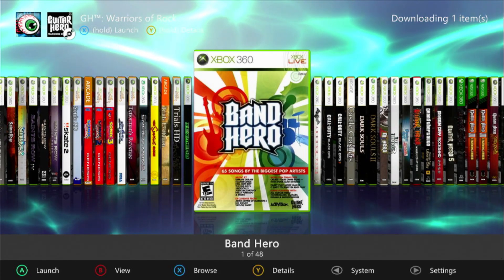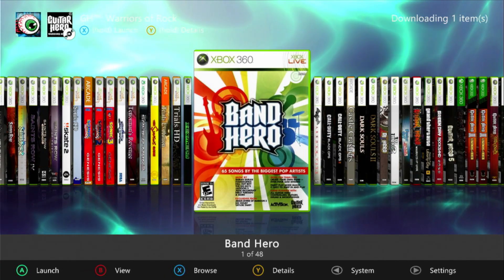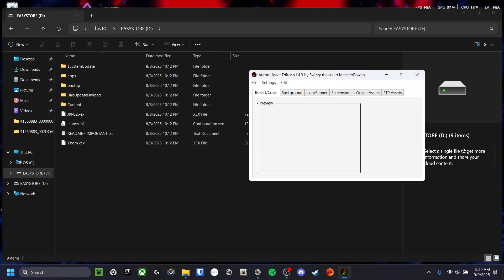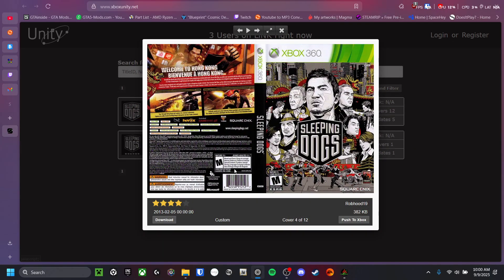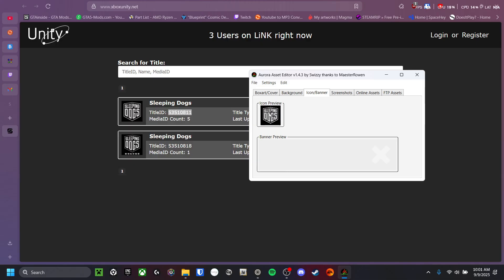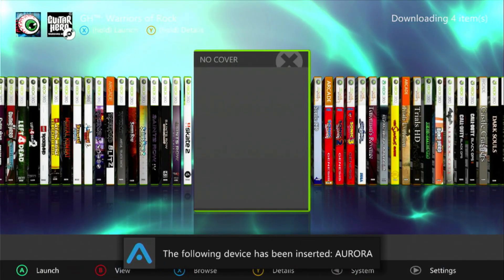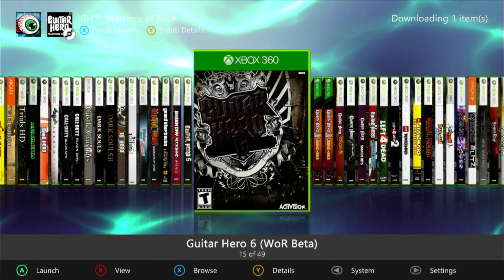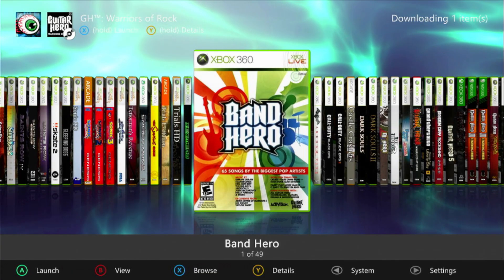HOW TO ADD COVER ART TO GAME BACKUPS IN AURORA ON XBOX 360 WITHOUT INTERNET(BadUpdate)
I could not find a guide on this anywhere, so i wanted to make this guide for anyone who happens to be in the same situation that i am in, i have a launch model 360 therefore it cannot connect to the internet. this process is a bit tedious but im glad theres even a way to do this at all. i tried my best to make this as clear as possible but if you still need help feel free to leave a comment.